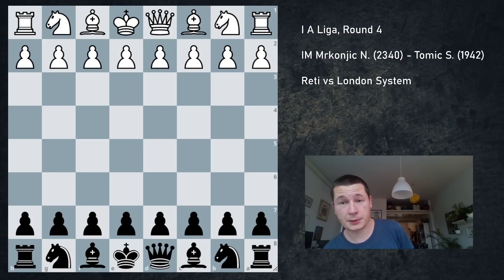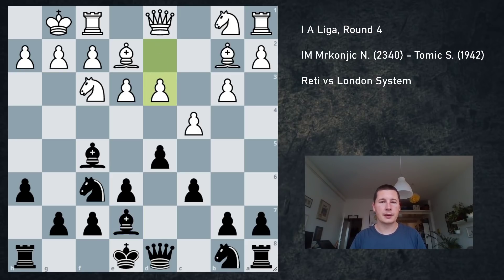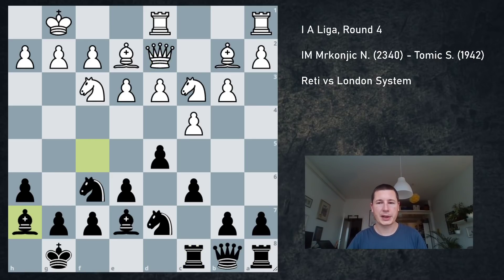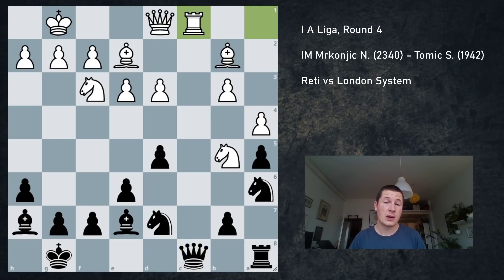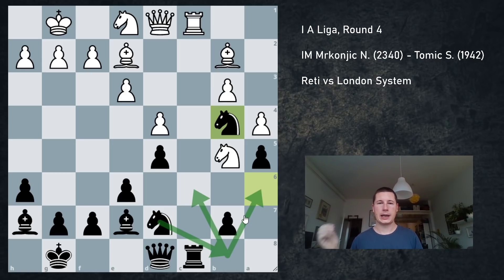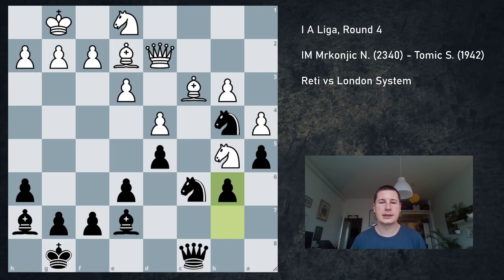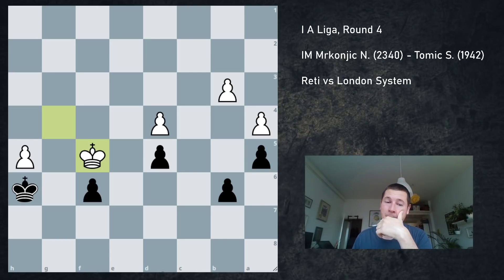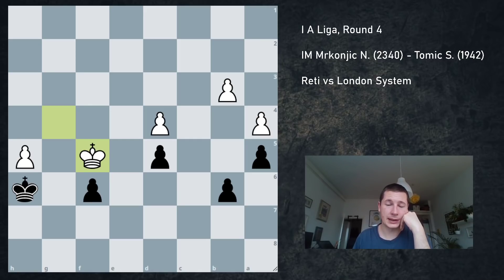Chess is hard · Road to GM, Game 201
Playing tournament chess requires nerves of steel and emotional control beyond the capability of normal humanas.

IM Mrkonjic N. (2340) - Tomic S. (1942)
Reti vs London System
I A Liga, Round 4

I wish I could become stronger emotionally. That will come with experience. But this was a very bitter pill to swallow. Chess really is hard.